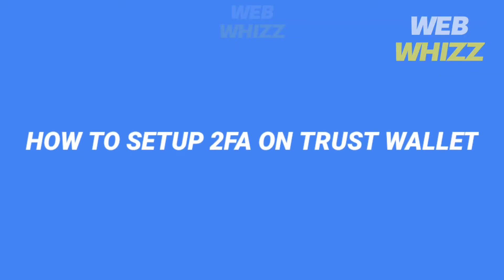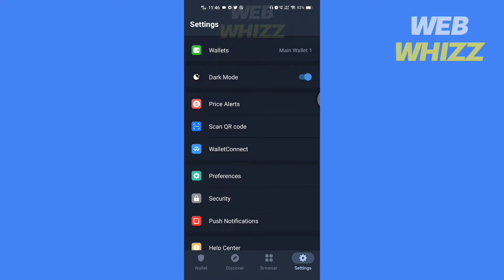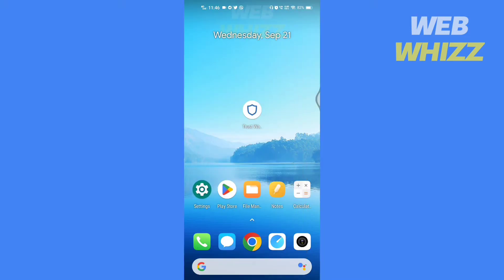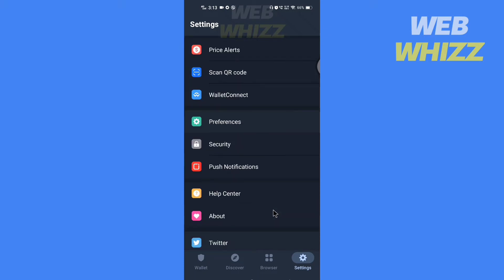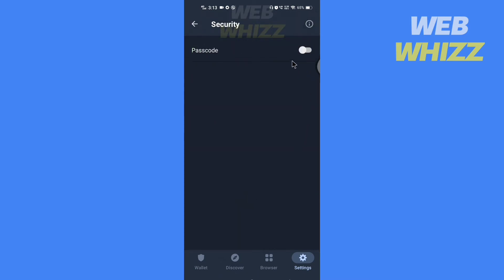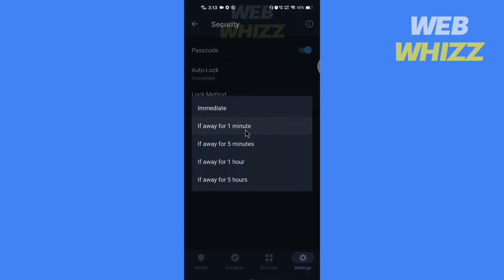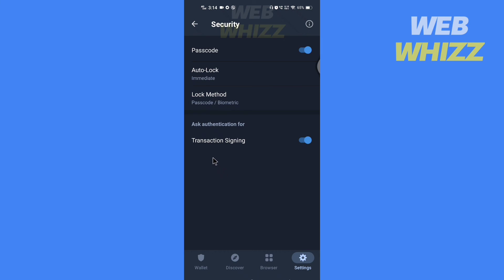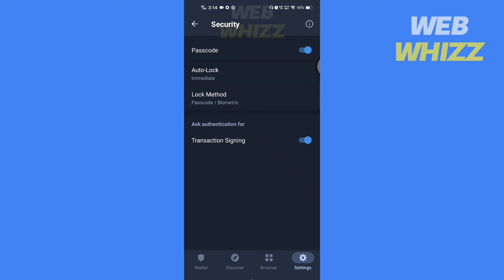How to Setup 2fa on Trust Wallet | Can You Connect Trust Wallet To Google Authenticator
How to Setup 2fa on Trust Wallet app | Can You Connect Trust Wallet To Google Authenticator